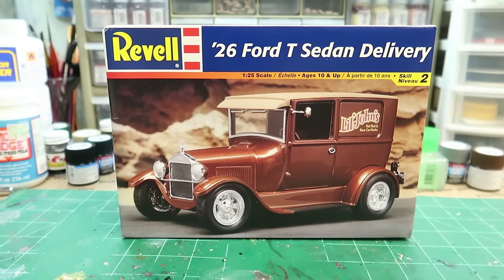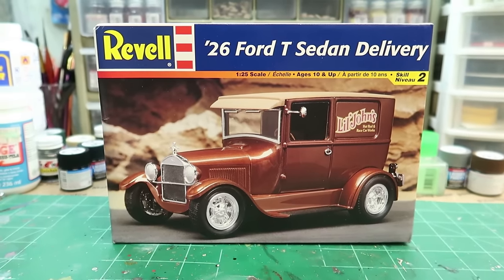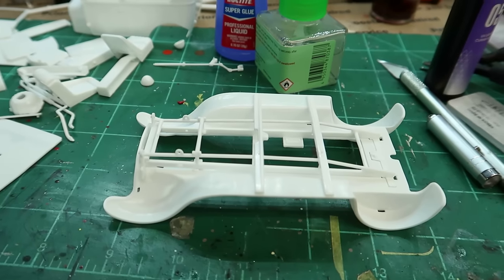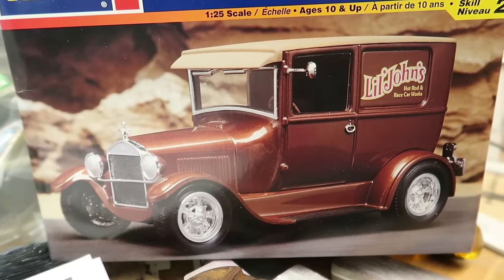I wanted to build a Hot Rod Model T Ford! This is a pretty cool kit!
Sometimes a kit just speaks to you and says "BUILD ME"!!